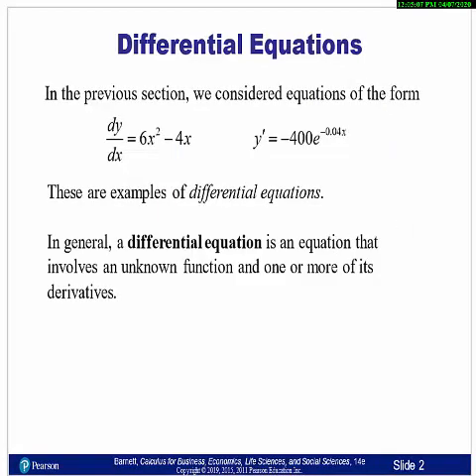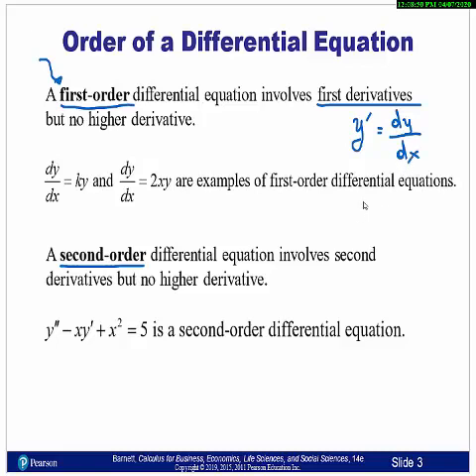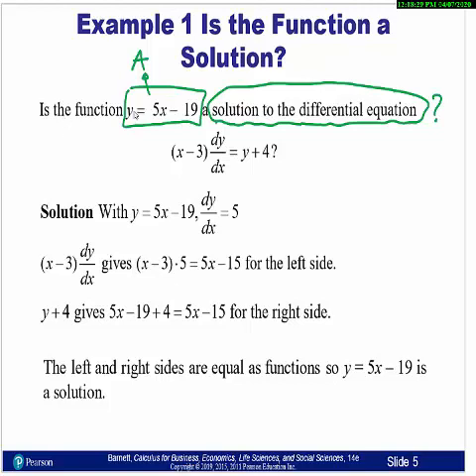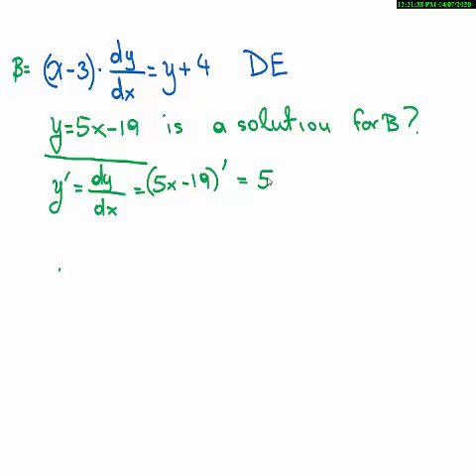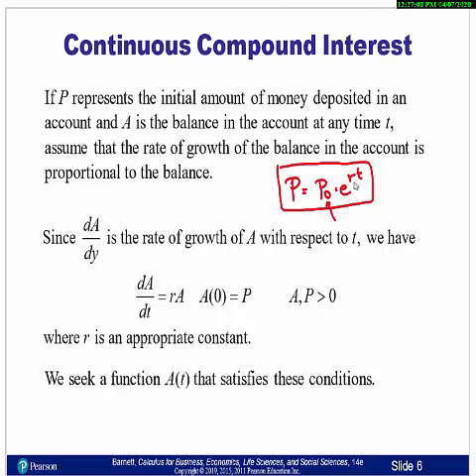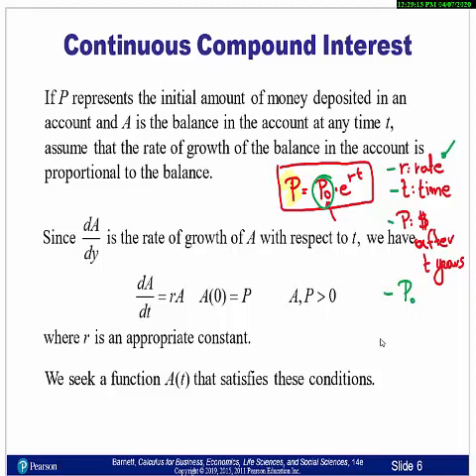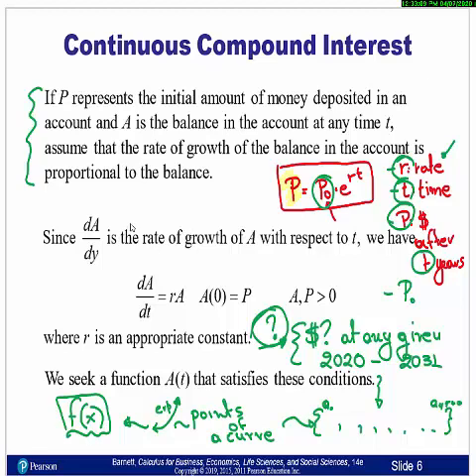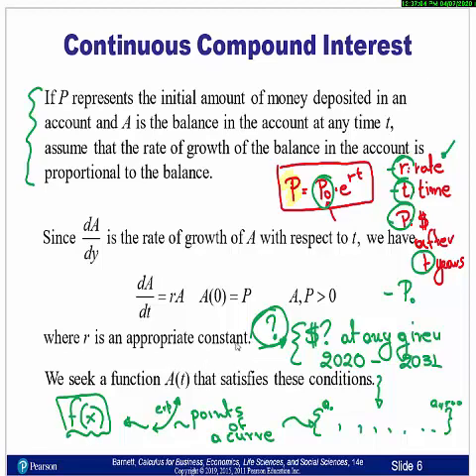Calculus - Differential Equations - Growth and Decay